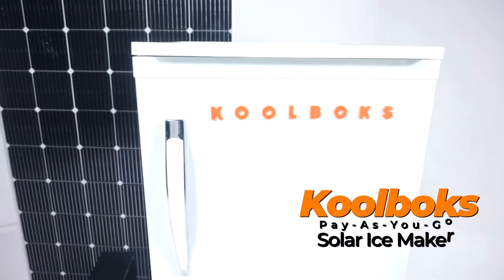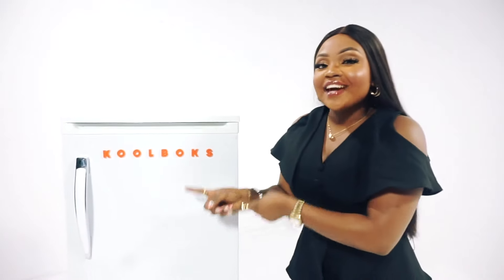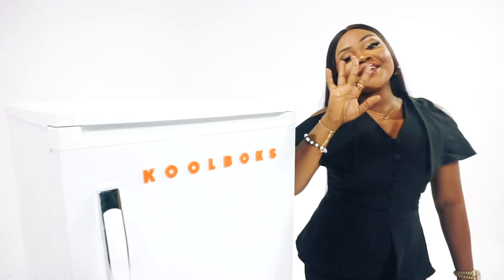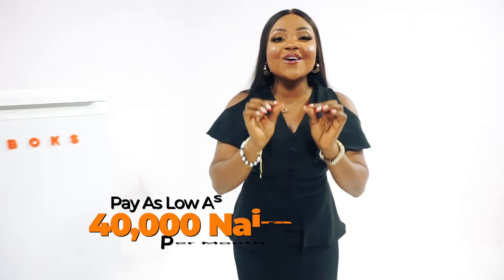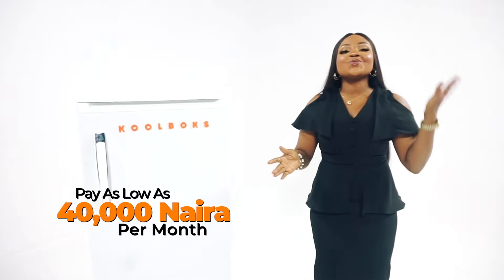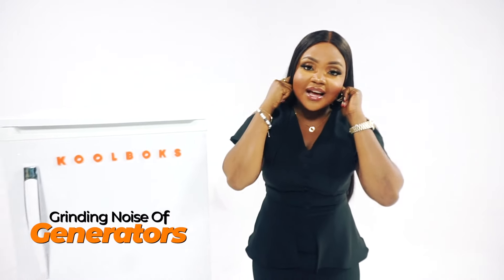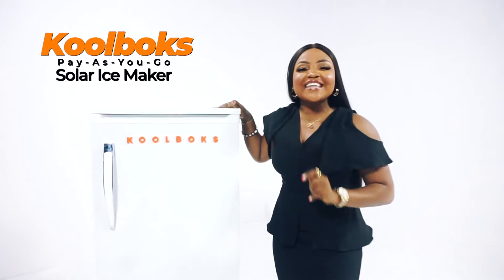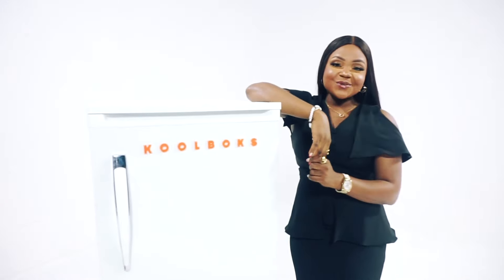Introducing the new Koolboks Solar Icemaker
Imagine never running out of ice, even in the most adventurous or off-
grid situations. The Koolboks Solar Ice Maker is designed to ensure that your
gatherings, camping trips, and outdoor events are infused with boundless
refreshment. With an impressive 48-hour ice production capacity, it guarantees a steady supply of ice, keeping your drinks cool and your moments unforgettable.

Watch this video to see all the amazing features of the Koolboks Solar Freezer.